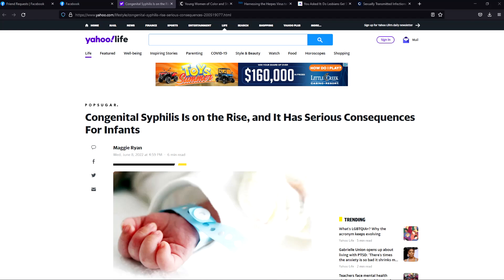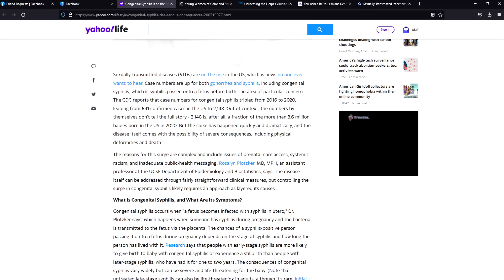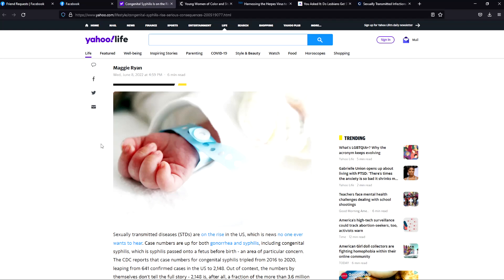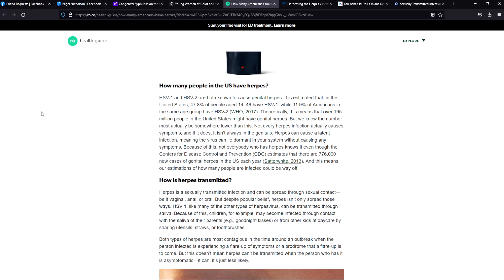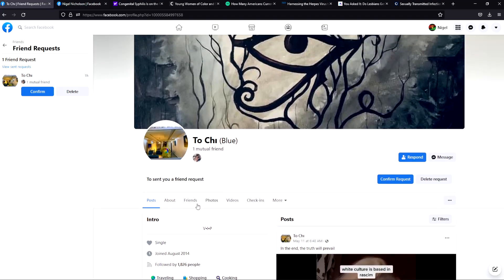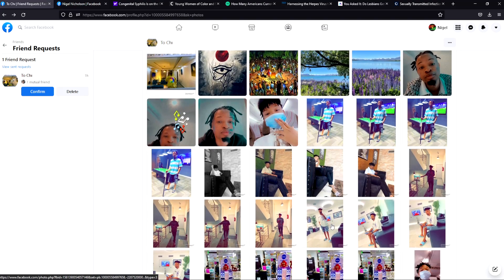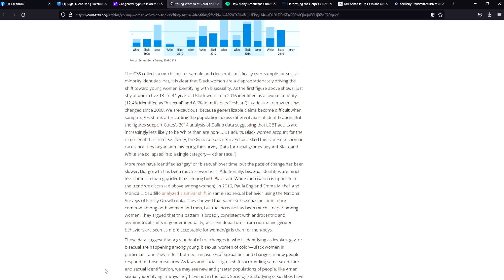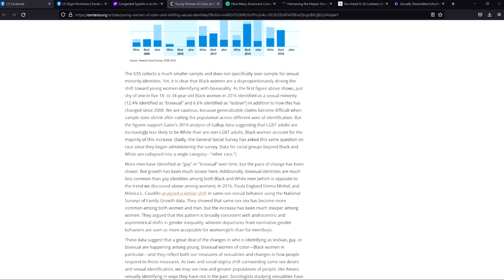Dysfunctional, that is how they condition us to be. TTI Program 6_9_2022 Part 3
Documenting my Targeting in this criminal Coercive Persuasion Program, Non Consensual Human Experimentation, Illegal Micro-Chipping for the purpose of Remote Neural Monitoring and mind control by Silent Sound Spread Spectrum technology.